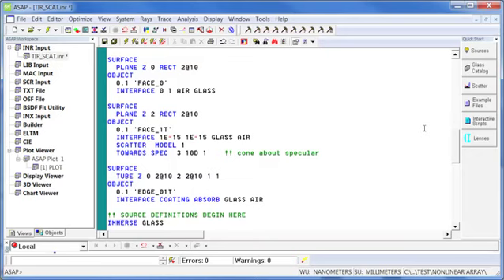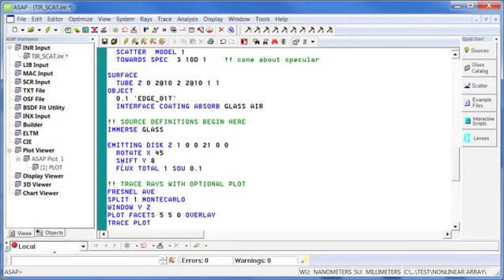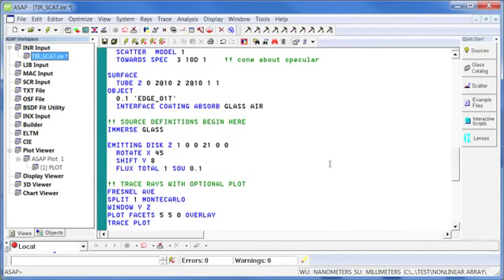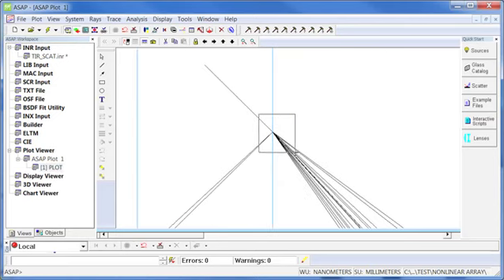Model Both TIR and Scatter at Rough Surface Interfaces in ASAP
A demonstration showing enhanced capability for modeling both total internal reflection (TIR) and scatter at rough surface interfaces in ASAP 2012 V1R1. Demonstration shows an interface example and related code that results in both TIR and scattered rays.